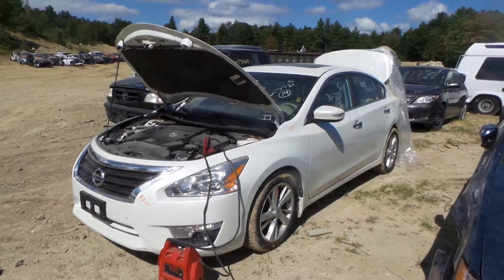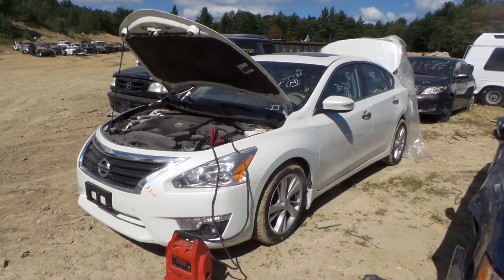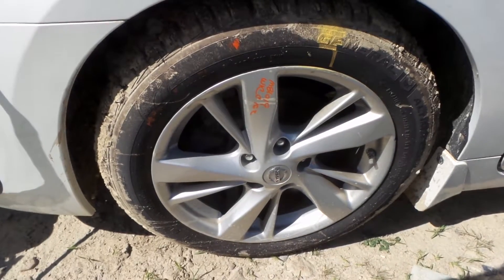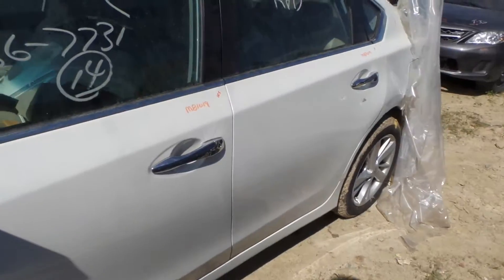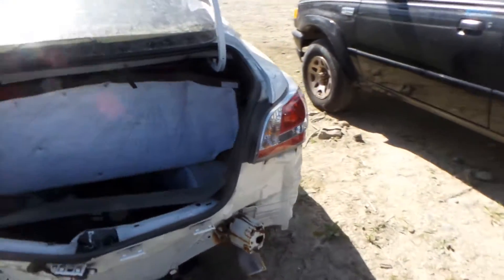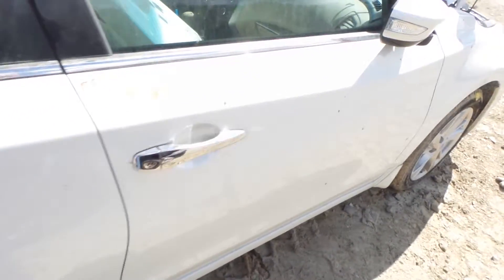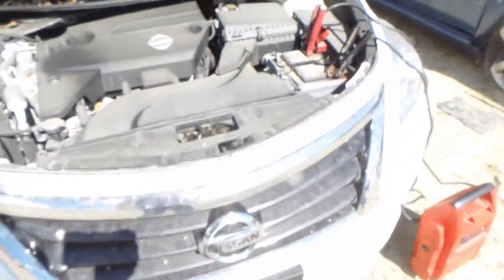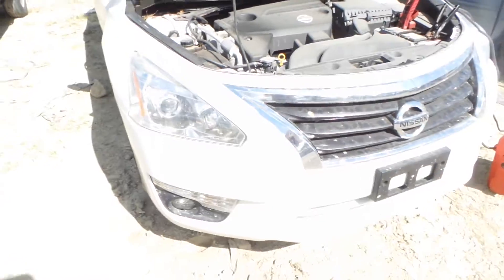Parting Out 2014 Nissan Altima | Stock # M81019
New England Auto and Truck Recyclers is parting out a 2014 Nissan Altima.